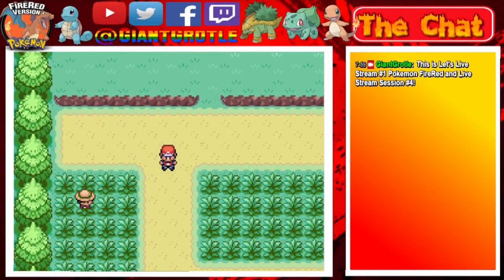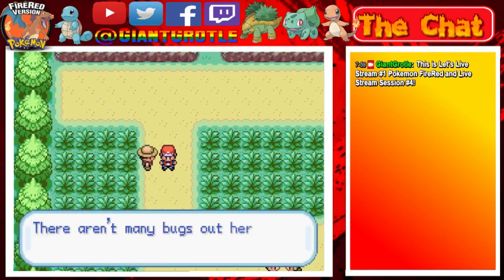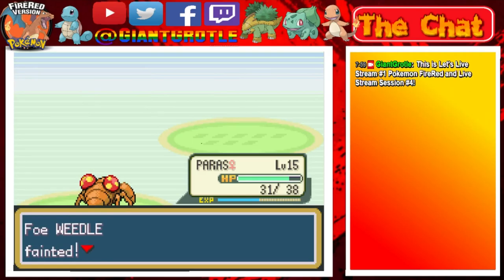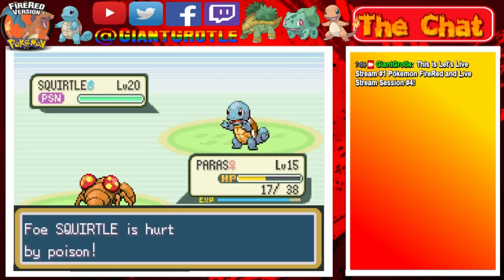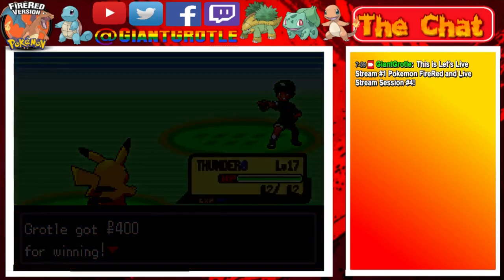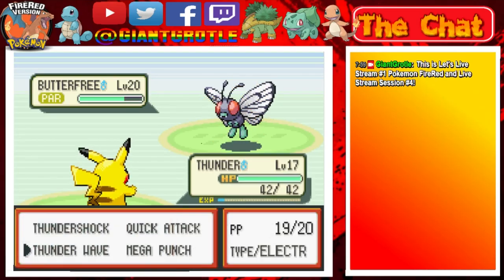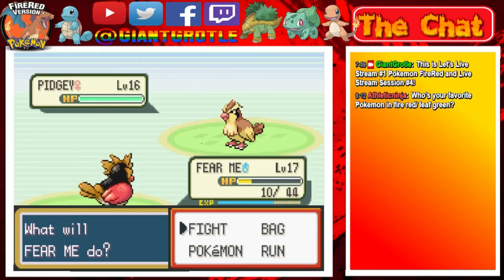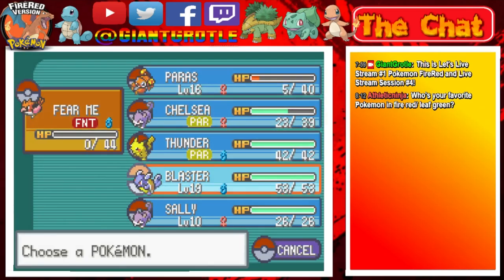Pokemon FireRed - Part 19: Route 6 | GiantGrotle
We take on Route 6 today!
QOTD: What is your favorite Route in Pokemon LeafGreen and FireRed?

Pokemon GiantGrotle Ruby Sapphire Diamond Pearl Dialga Palkia Pikachu Raichu Mario Luigi Peach Super Bros. Brothers Mudkip Turtwig Charmander Squirtle Bulbasaur Nintendo Game Freak Nintendo Wii Nintendo GameCube Super Mario Sunshine Super Mario 64 New Super Mario Bros. Wii Pokemon Ruby Pokemon Sapphire Pokemon Yellow Pokemon Blue Pokemon Red Pokemon Green Pokemon Emerald Pokemon Pearl Pokemon Diamond Pokemon Platinum Giratina Azelf Uxie Mesprit Grotle Torterra Luma Peach Bowser Mario Kart Grand Prix 100cc Mario Kart Wii Pokemon Gold Pokemon Silver Pokemon Crystal Chickorita Totodile Cyndaquil Ho-Oh Pokemon Trainer Gary Pokemon Trainer Grotle Pokemon Trainer Sam Pokemon Trainer Matt Pokemon Trainer Red Pokemon Trainer Ash Lugia Celebi Mario Sports Mushroom Cup Flower Cup Star Cup Special Cup Leaf Cup Shell Cup Lightning Cup Banana Cup Mario Kart 64 Stephen Plays Nintendo Entertainment Donkey Kong Nintendo Entertainment System Excite Bike Nintendo Entertainment System Pac-Man Kirby's Adventure Metroid Battle Toads Dr. Mario Duck Tales The Legend of Zelda II - The Adventure of Link Update Video Aladdin Grand Theft Auto Advance Donkey Kong Country Super Smash Bros. Super Mario Kart F-ZERO Kirby Superstar Mega Man 5 Mortal Kombat Super Mario Bros. Zombies Ate My Neighbors Super Metroid Super Punch Out! Flappy Bird Yoshi's Island Lego Star Wars The Complete Saga Chrono Trigger EarthBound Mario Kart 64 Double Dash!! Mario Kart Wii Fire Emblem Pokemon Emerald Pokemon Sapphire Nuzlocke Adventure Mario Kart 8 Time Trials Super Smash Bros. Melee Battles With Friends! Pokemon FireRed